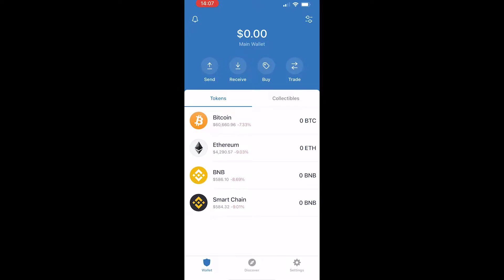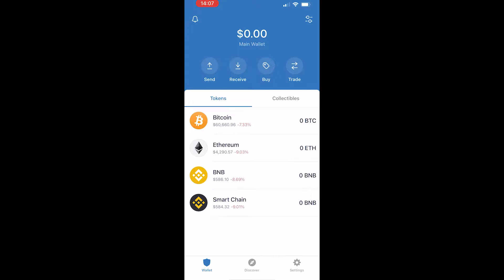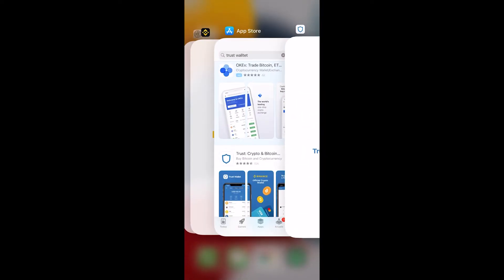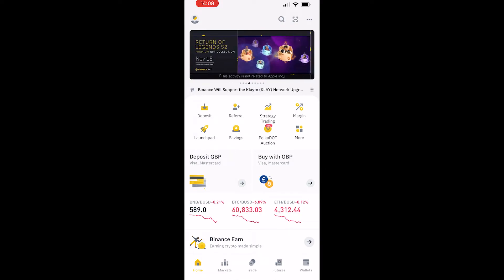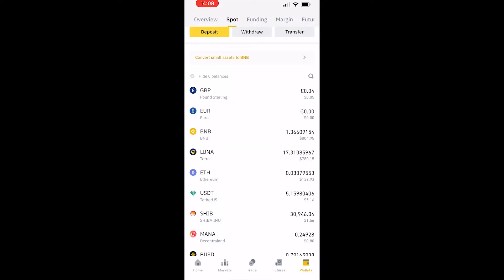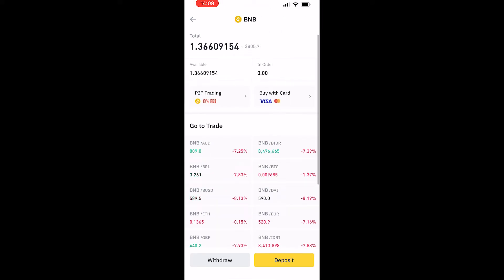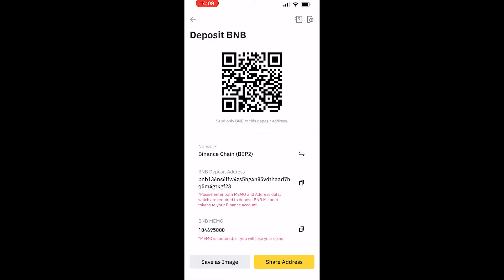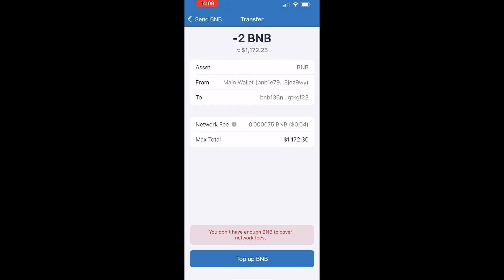How To Transfer Crypto From Trust Wallet To Binance (Step By Step For Beginners)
How To Transfer Crypto From Trust Wallet To Binance (Step By Step For Beginners). Follow this simple guide and transfer your cryptocurrency from Trust Wallet to Binance in 2 minutes! Did this video help?